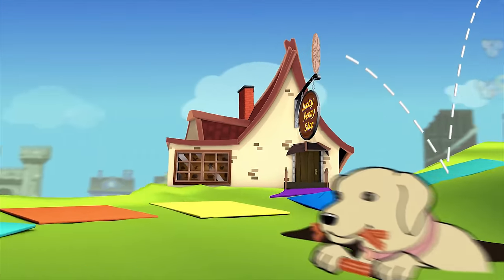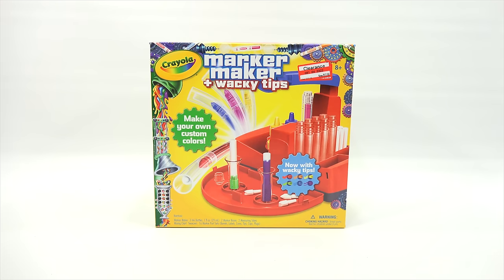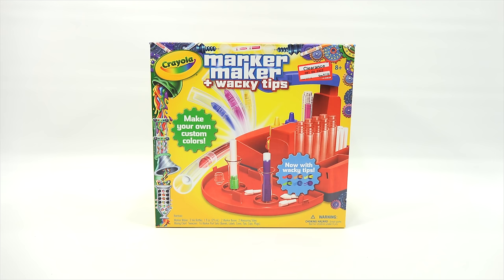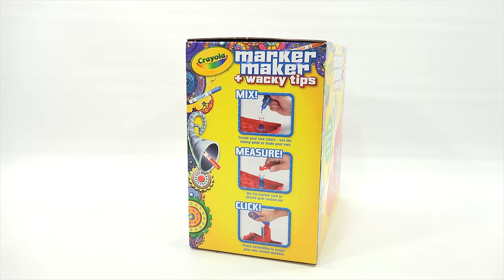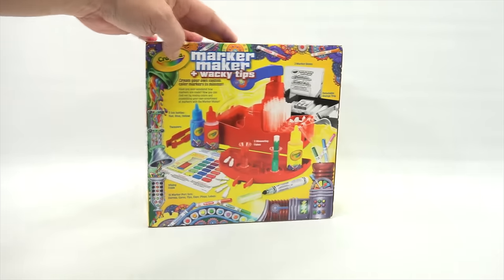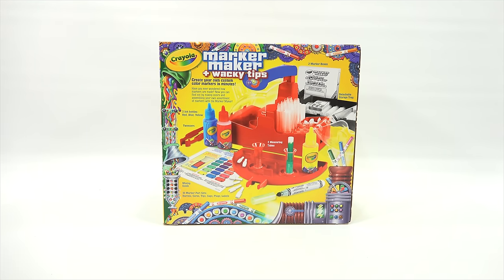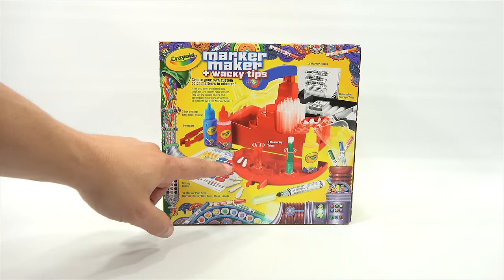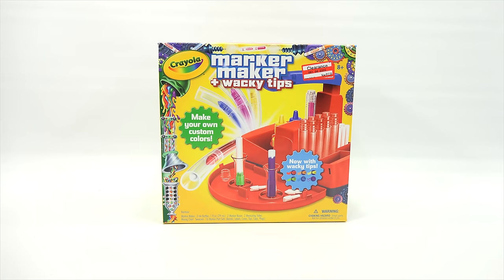Crayola Wacky Tips Marker Maker Set - Dave's Marker Set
Here it is the next Crayola product called the Crayola Wacky Tips Marker Maker Set!  It is just like the regular markers, but you get the special tips to add a unique twist to coloring and drawing.  I like showing sets like this and going through the process of showing them.  I know it should have been Dave's Markers!  I just thought I would be a little different and have fun with my creation.

LPS-Dave
Later!

▶ Product Info
Crayola Wacky Tips Marker Maker Set
/crayola-marker-maker-wacky-tips/